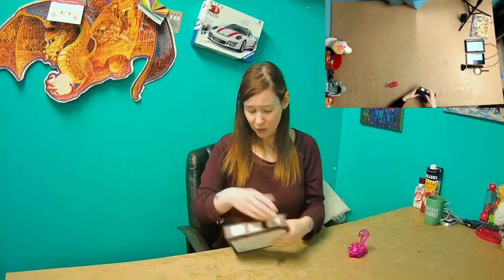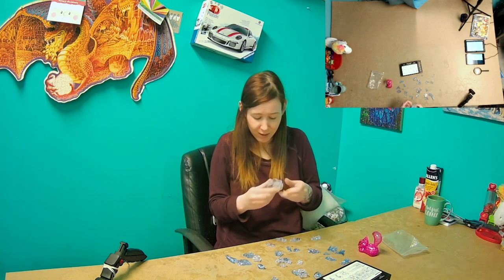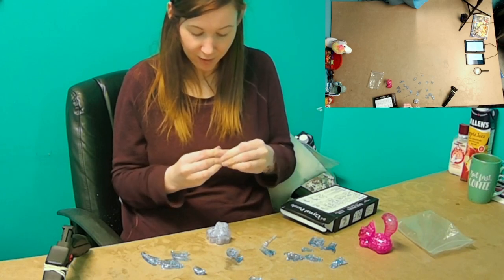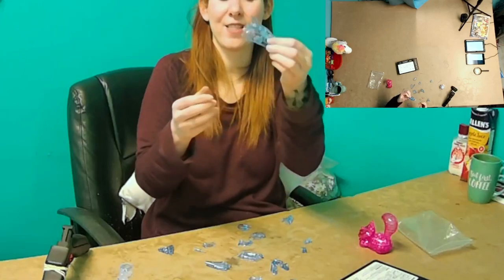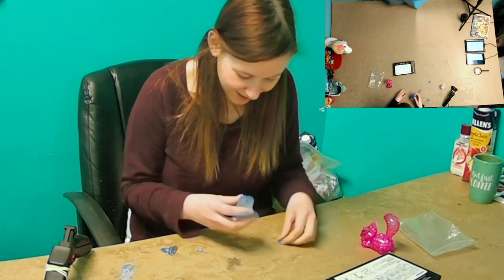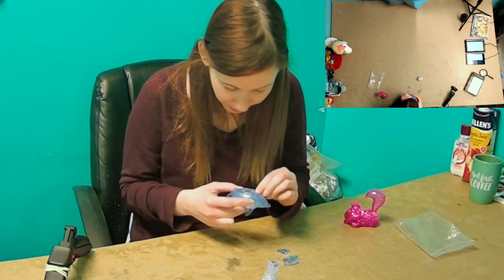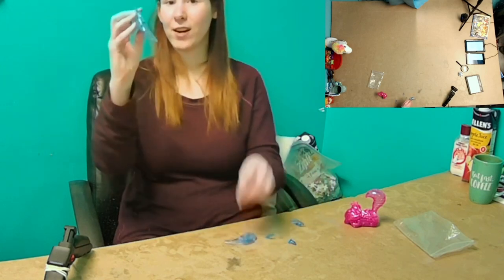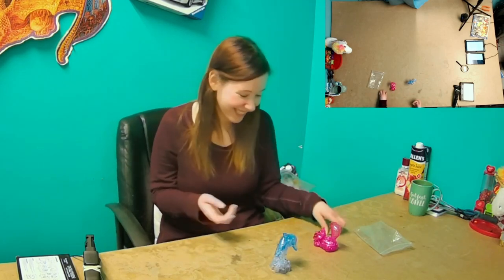Is a WISH 3D Puzzle as good as a Brand Name 3D Puzzle?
Here are some links to other 3D puzzles to try.

Rabbit with Carrot
Cheshire Cat
Little Mermaid